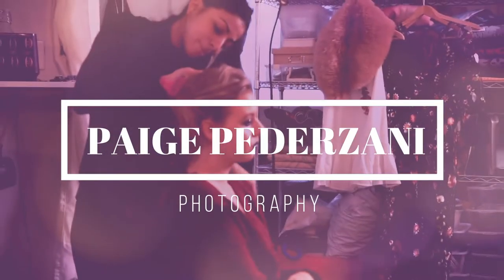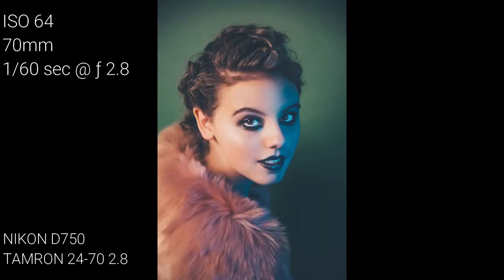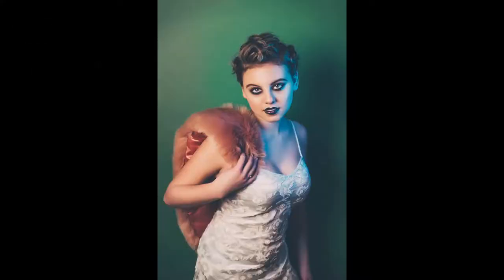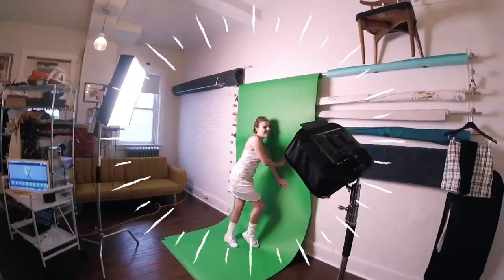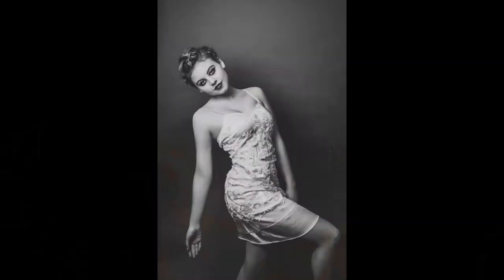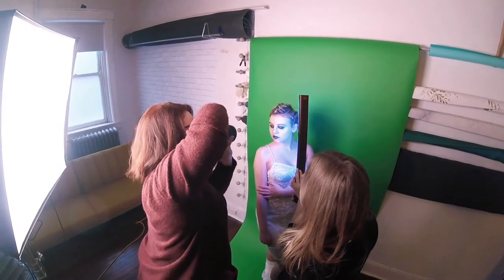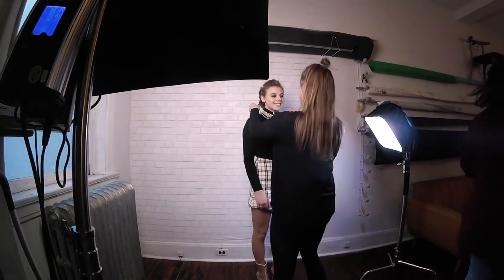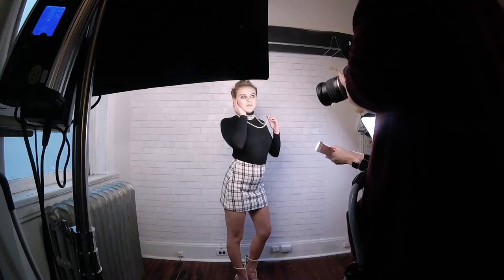Behind the scenes studio fashion shoot nikon d750 24 70 2 8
Behind the Scenes of one of my Pop Mini Shoots!

Behind the scenes of the first fashion shoot of 2018!

My Gear

Falcon Eyes RX-24TDX

Yongnou YN360

Yongnou YN900